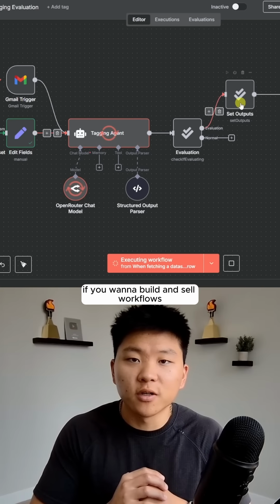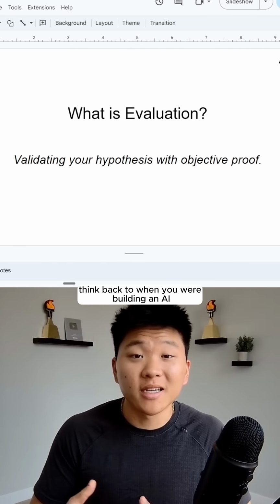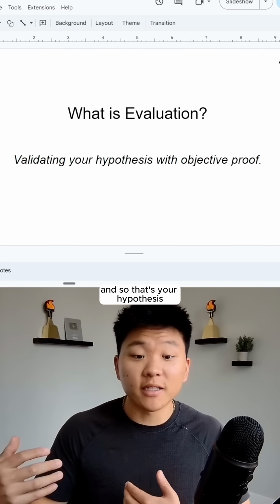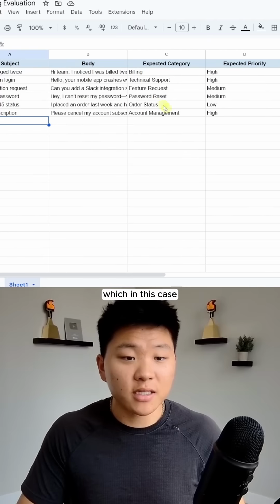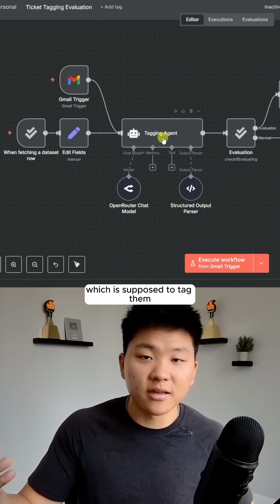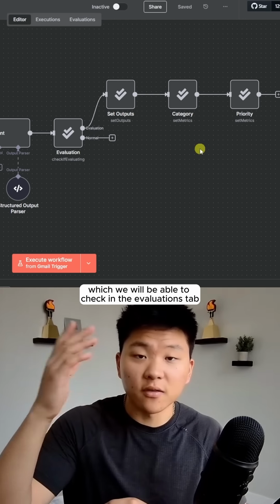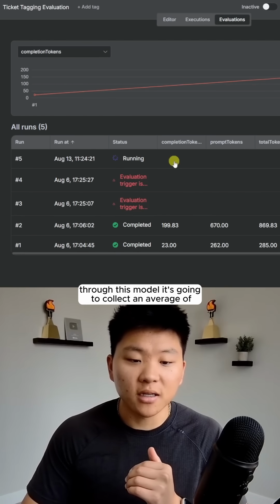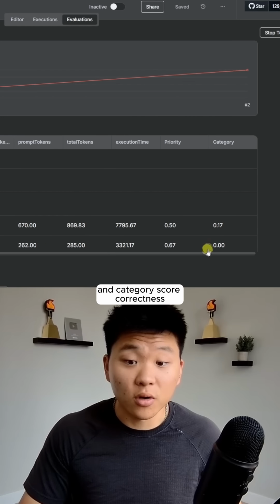STOP Guessing! Evaluating Your Agents is Easy